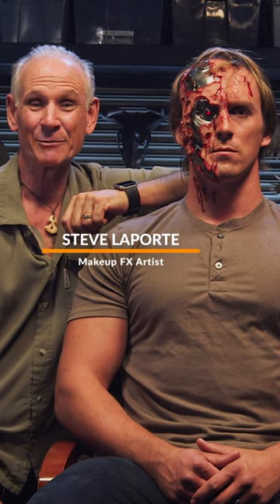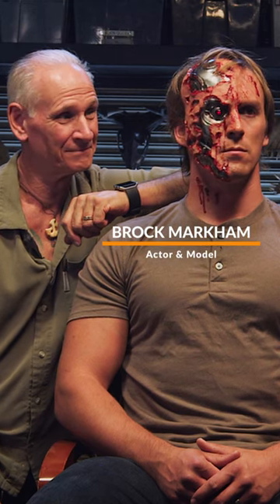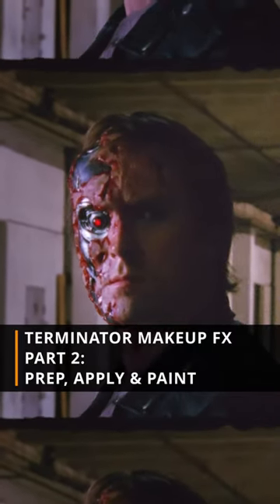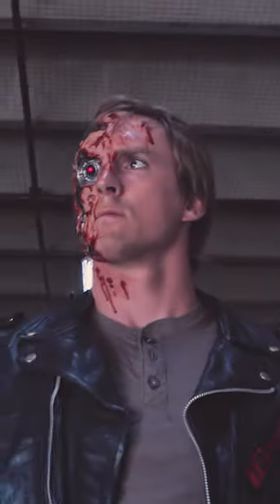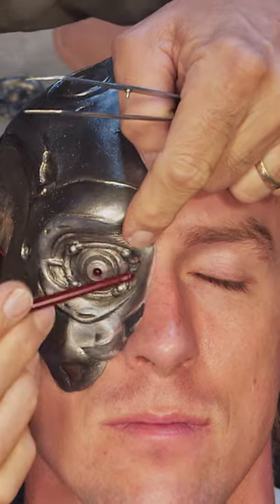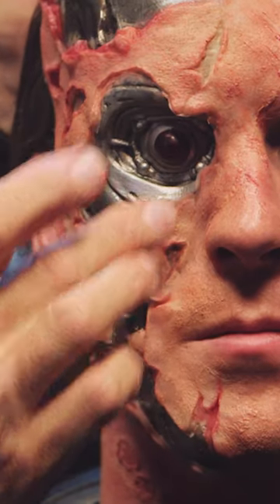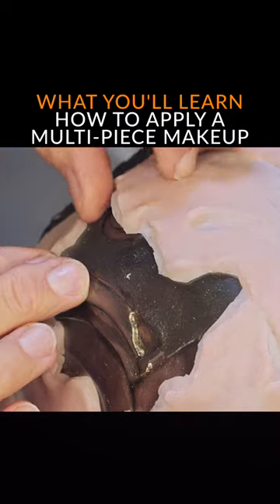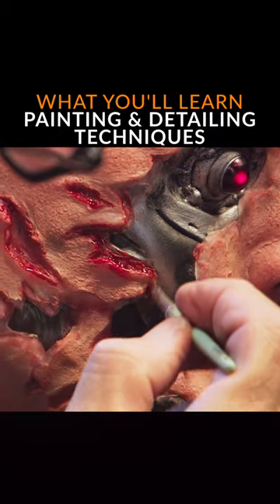Terminator Makeup FX Part 2: Prep, Apply & Paint with Steve LaPorte TRAILER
Learn how to prep, apply, paint, and finish a Terminator-inspired prosthetic makeup with Academy Award-winning makeup artist Steve LaPorte (Terminator 2 & 3, Beetlejuice, The Lost Boys).

In Part 2 of this 2-part course series, Steve takes you step by step through the process of prepping the silicone and urethane prosthetics, applying them to an actor, and then finishing the battle-damaged cyborg look with hair laying and detail painting in a film-quality homage to the iconic makeup that he and Jeff Dawn helped create in collaboration with Stan Winston Studio for Arnold Schwarzenegger in Terminator 2: Judgment Day.

Highlights of the Course:
- Prepping Your Model for a Cyborg Makeup
- How to Apply a Multi-Piece Makeup
- Tips for Safely Using LEDs in Appliances
- Hailr Laying for Makeup FX
- Painting and Detailing Techniques